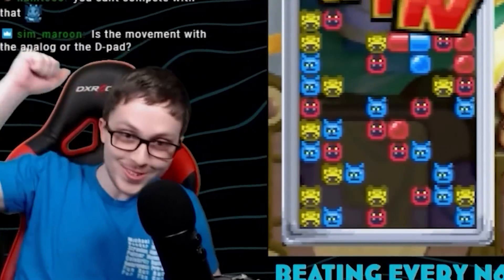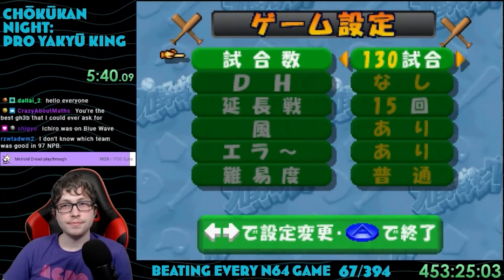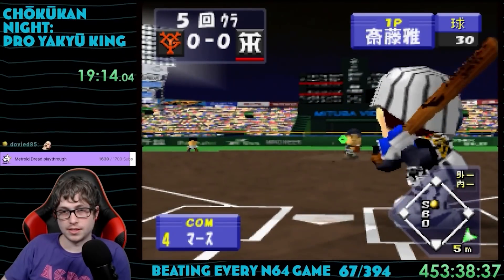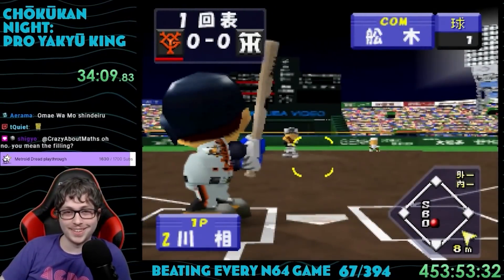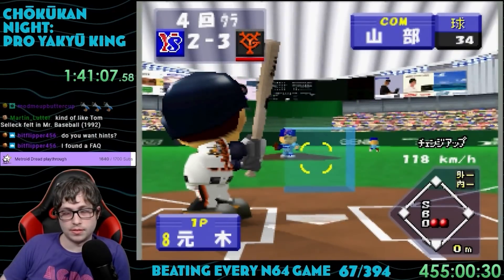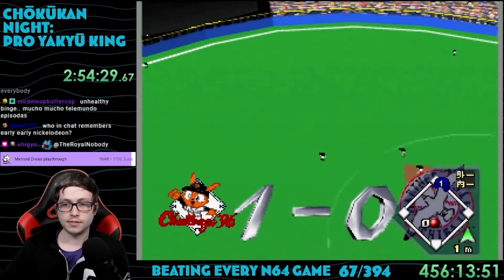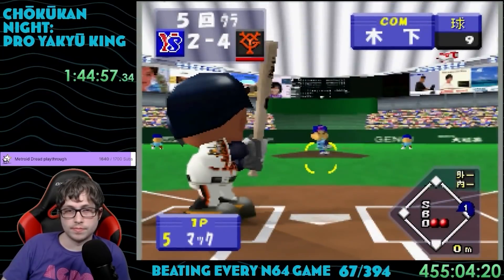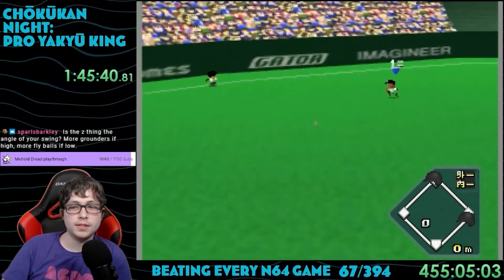Beating EVERY N64 Game - Chōkūkan Night: Pro Yakyū King (67/394)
A Japanese exclusive N64 title where we play an arcade style of baseball. Known as 超空間ナイター プロ野球キング in Japanese/